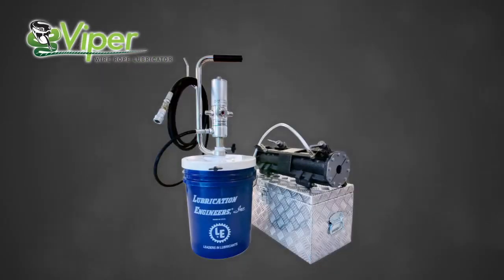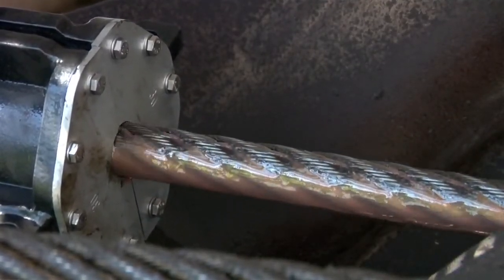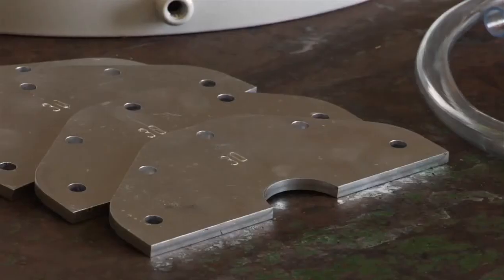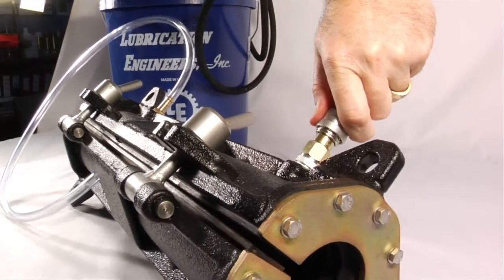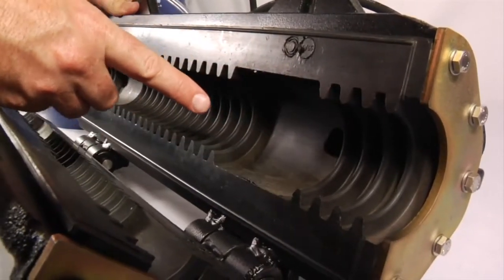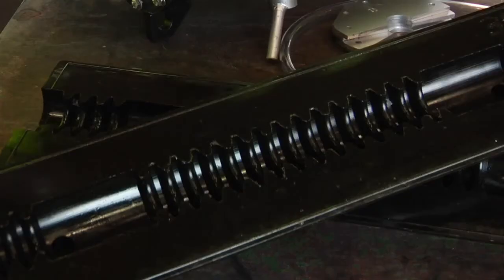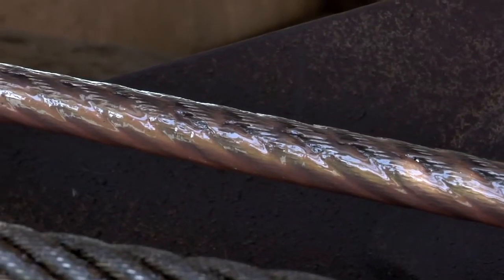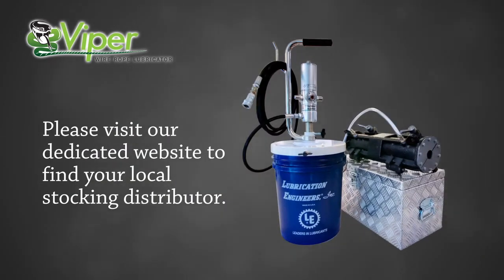Máy ép mỡ trong dây cáp cẩu. Thay thế mỡ trong dây cáp.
Với các tính năng bôi trơn tương ứng:
- Mỡ chịu nhiệt 200oC, 300oC, 500oC
- Mỡ chịu tải, chịu áp suất cao.
- Mỡ gốc Silocone, dầu Silicone, mỡ valn seal, ron phốt,..
- Dầu mỡ an toàn thực phẩm, tiêu chuận NSF H1 ( USA)
- Dầu máy nén khí, dầu chịu nhiệt,...
- Dầu mỡ tốc độ cao cho nhà máy dệt.